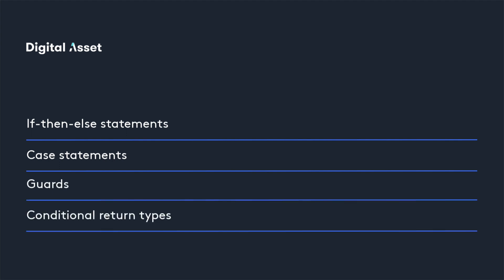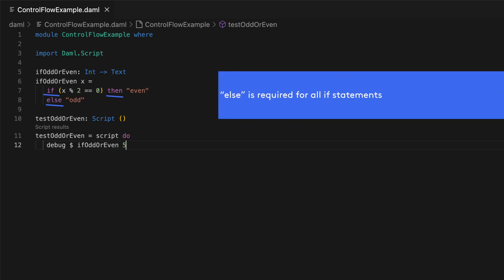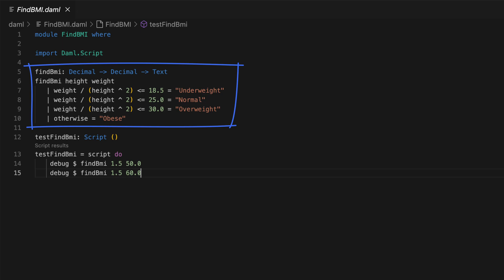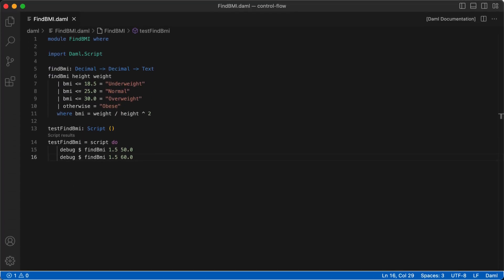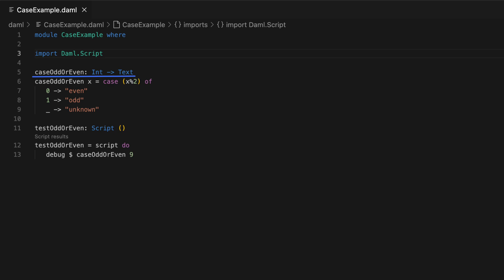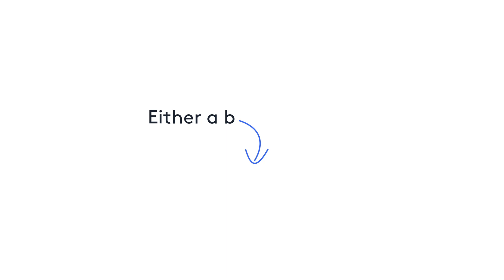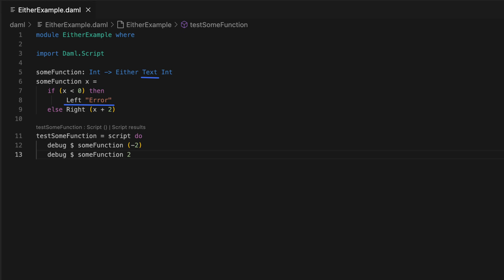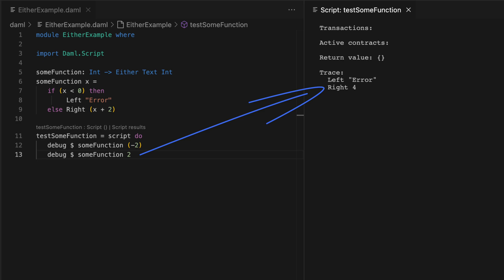Lesson 9: Conditional Control Flow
00:14 If-then-else
01:10 Guards
02:11 Case statements
02:44 Either

We look at constructs that can be used to alter program flow based on conditions, including if-then-else statements, guards, and case statements. The if-then-else statement in Daml is similar to other languages, but requires an else statement to cover both sides of the boolean condition. Guards can be used to make code more concise and readable, while case statements use pattern matching instead of boolean conditions to branch. We also introduces the either data type, which represents a type with two possible data types and is commonly used for error handling.